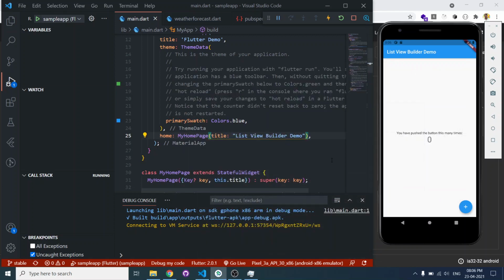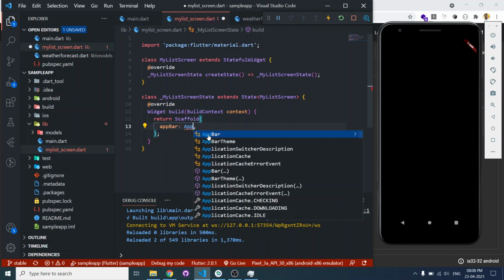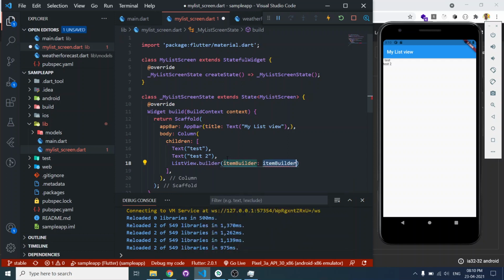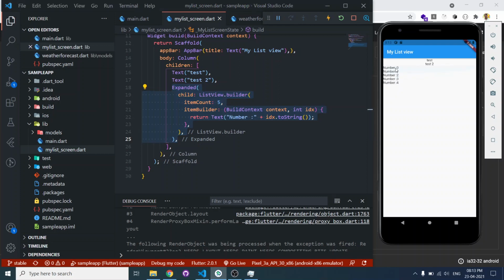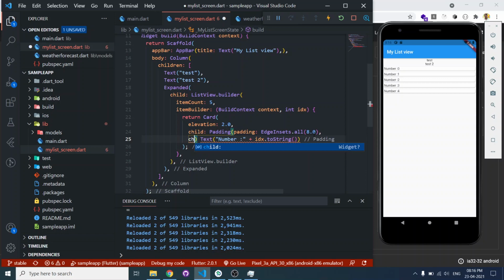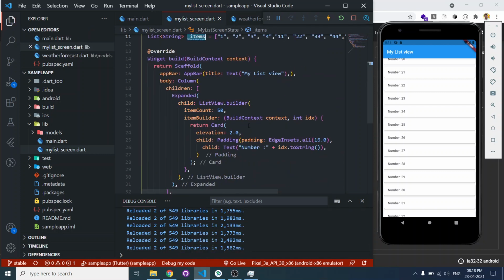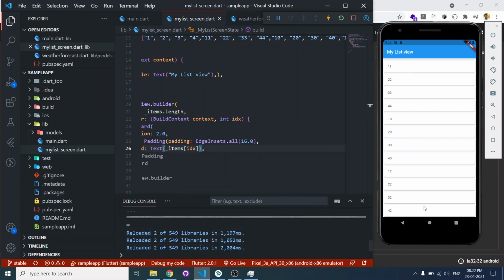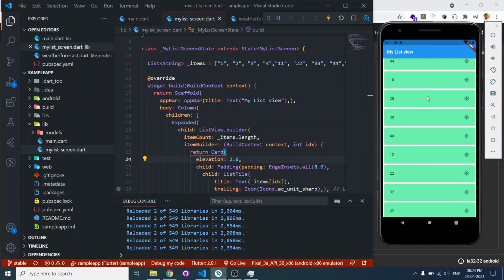Flutter 2.0 Basic | List View Builder | How To Create ListView in Flutter | #1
Work with long lists  - Flutter
Use ListView.builder to implement a long or infinite list.
flutter list view builder example
How To Create ListView in Flutter

Flutter, Flutter In Tamil, Flutter Web, Flutter 2.0, Flutter Upgrade, Flutter Engage
mobile app, web app, desktop app, flutter in Tamil, flutter web, Flutter In Tamil, Flutter Web, Flutter 2.0, flutter desktop